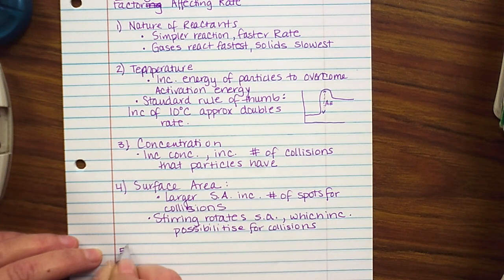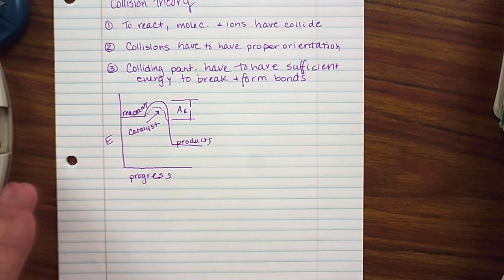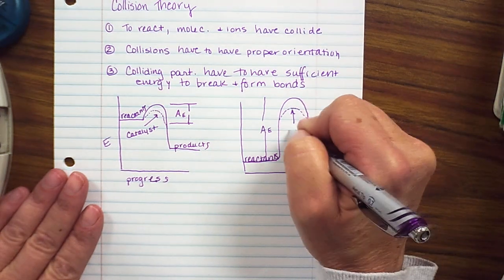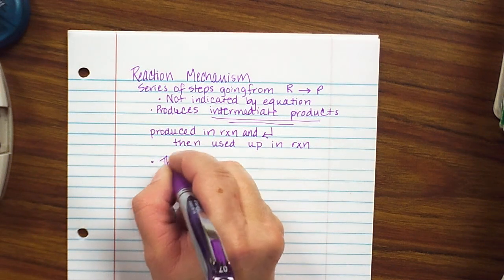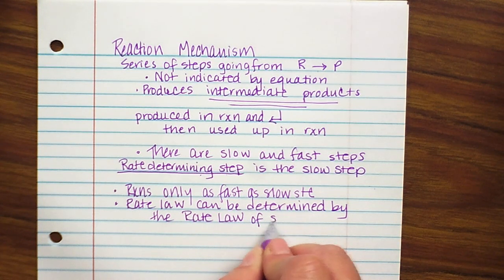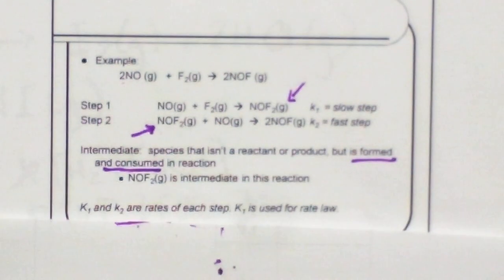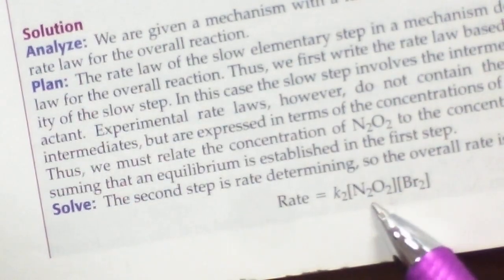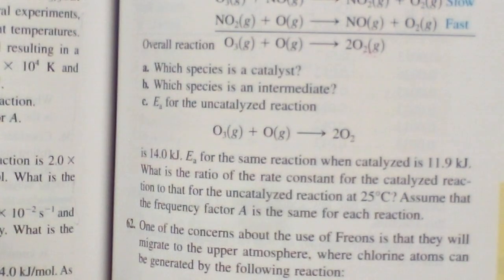AP Rates #4 class video